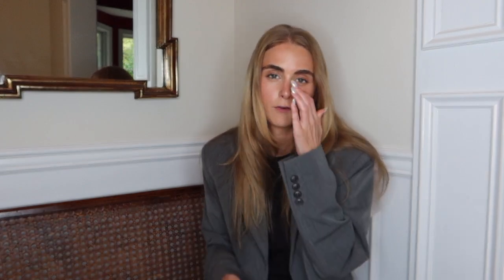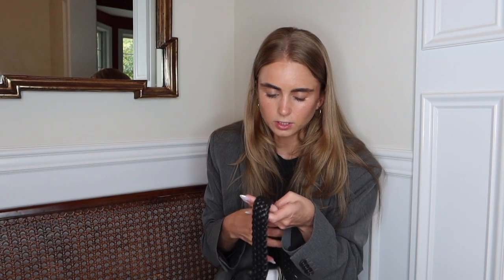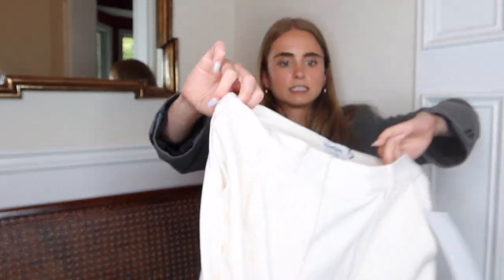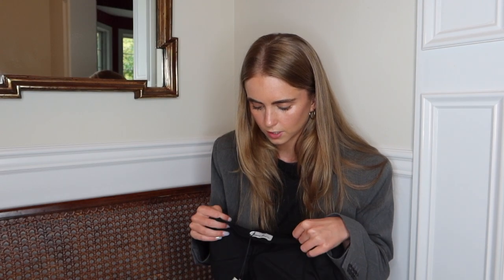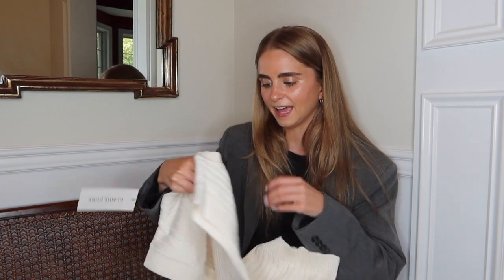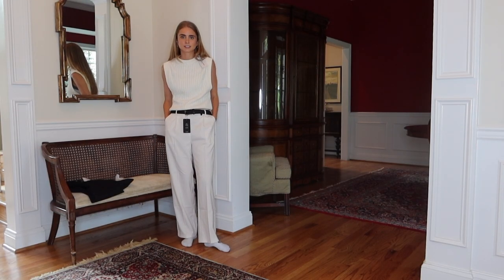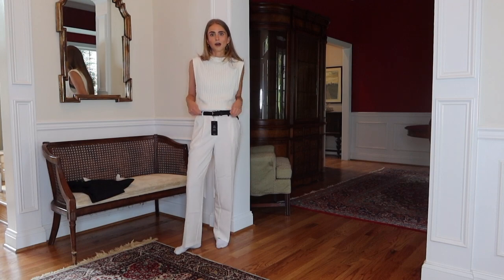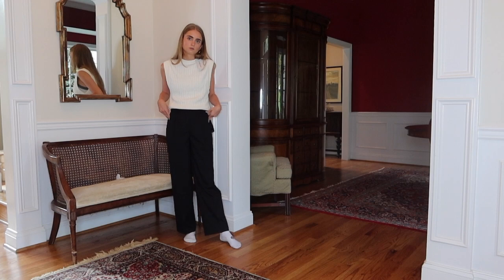na-kd clothing haul | claire rose x na-kd collaboration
hi fam!

hope you enjoy my na-kd clothing haul! so many amazing pieces from the claire rose x na-kd collaboration!